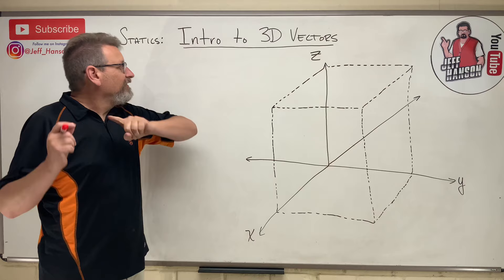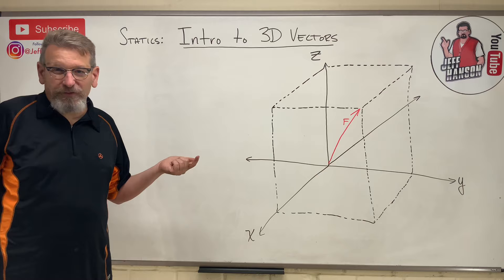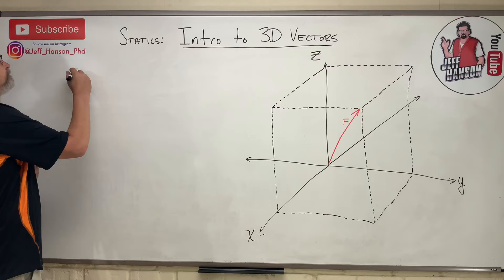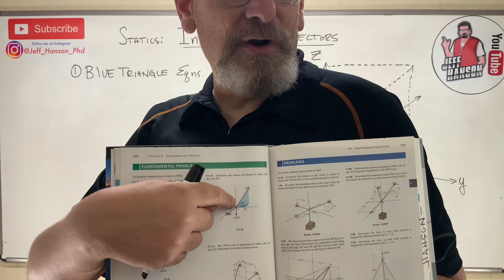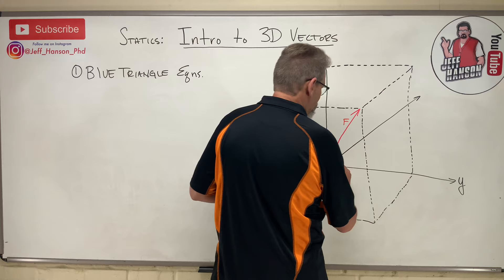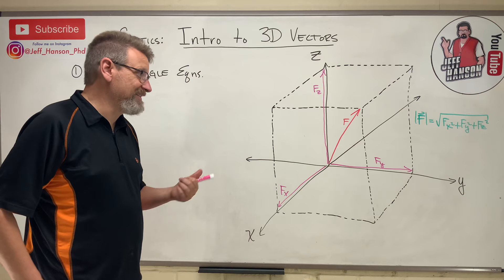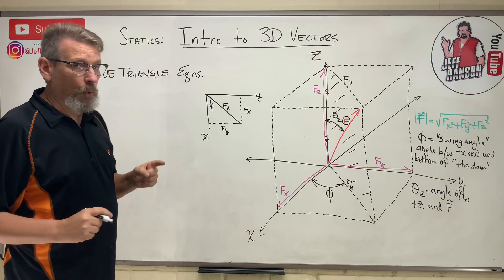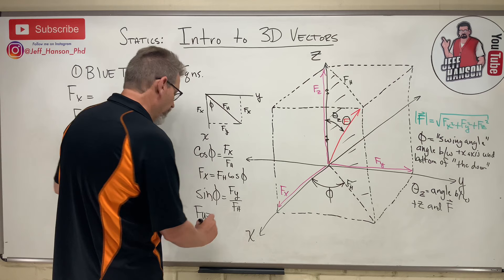Statics: Lesson 8 - Intro to 3D Vectors, Deriving Blue Triangle Equations (Spherical Coordinates)